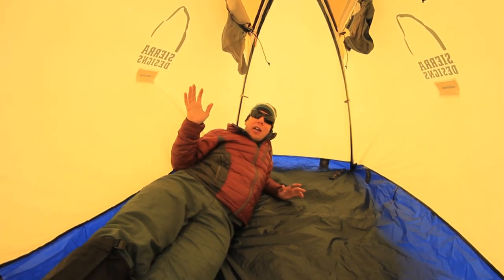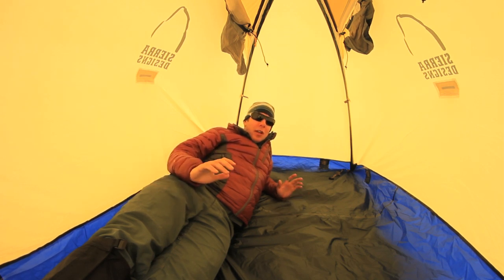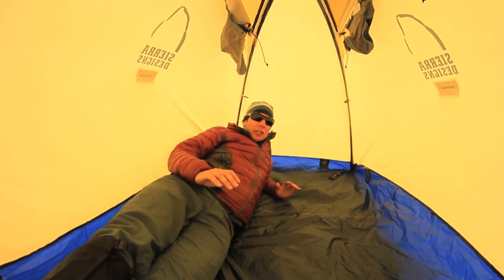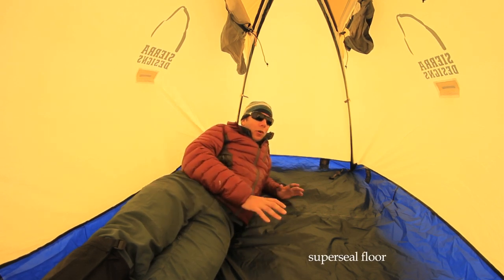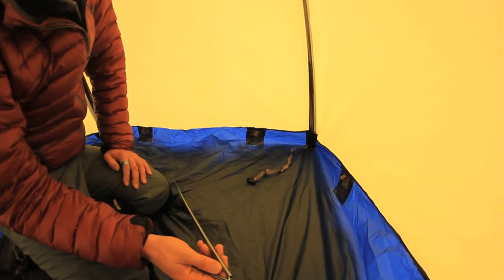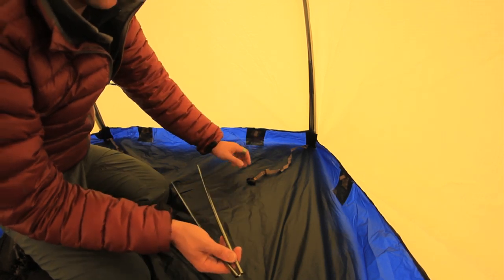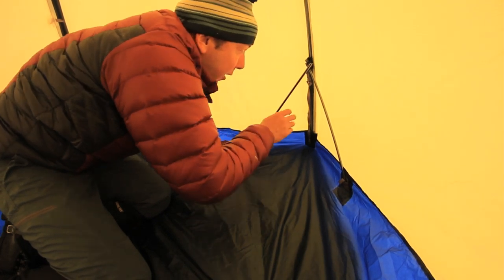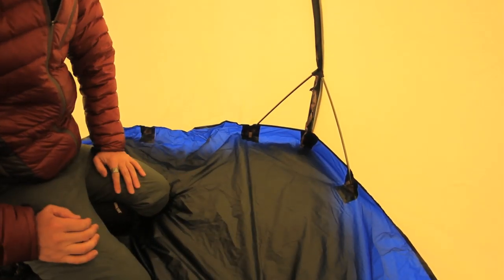Sierra Designs Tents: Convert 2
Sierra Designs Tents 2011: The Convert. This 2 Person / 4-Season received Alpinist Magazine Mountain Standards award for excellence. It utilizes a Ball Cap™ attachment at the ridge pole, an external pole with clips for the Vestibule, and single-wall construction for light-and-fast winter adventures.